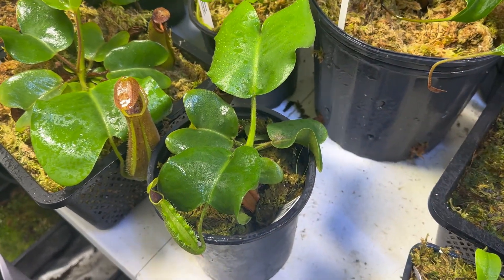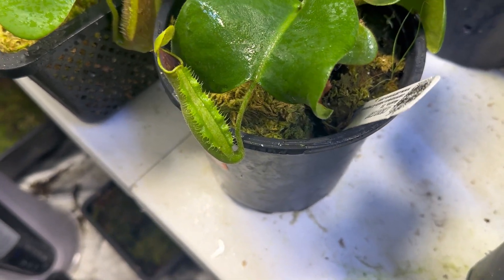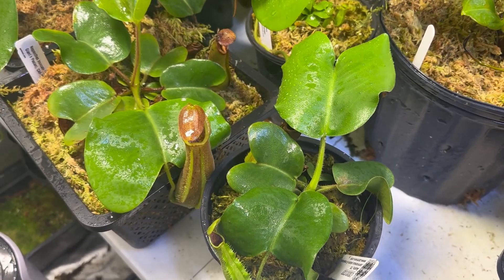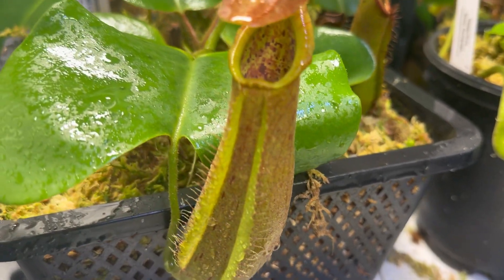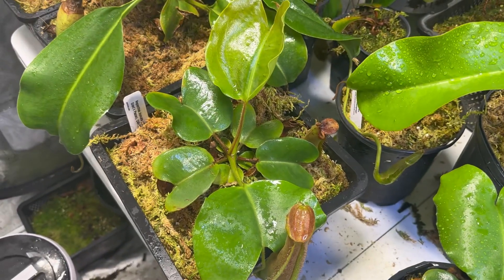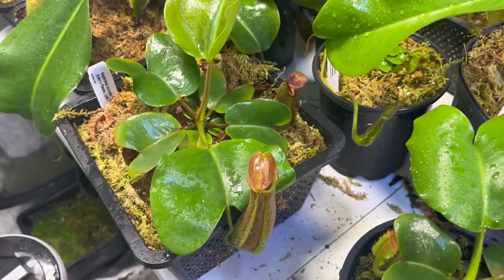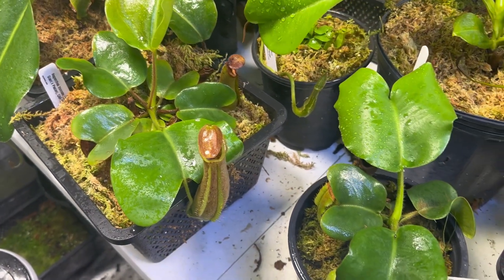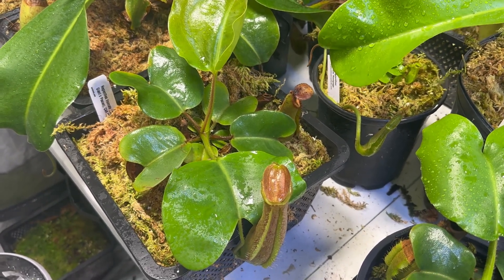Two Must Own Nepenthes Truncatas That Need To Be In Your Collection!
These two Truncata crosses are absolutely amazing! In this video, I tell you how to grow them and where to get one for yourself!